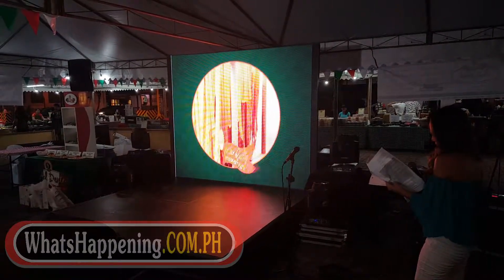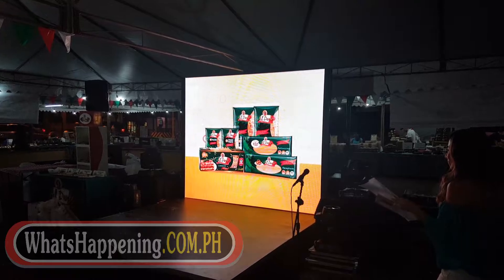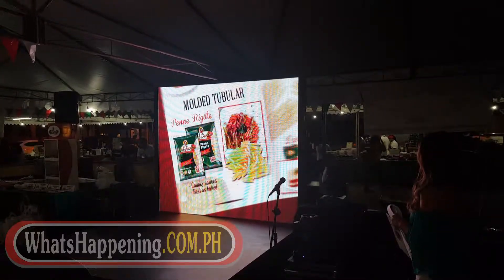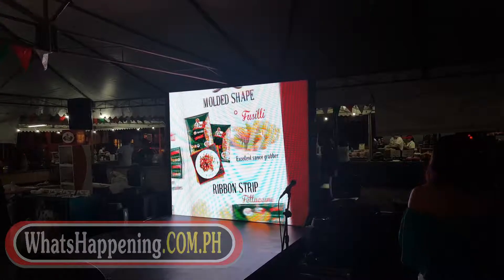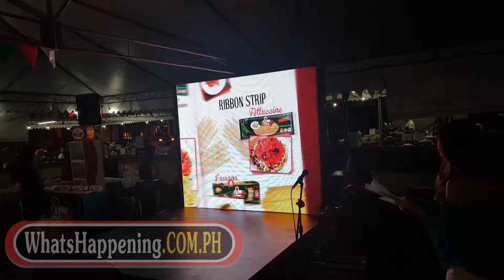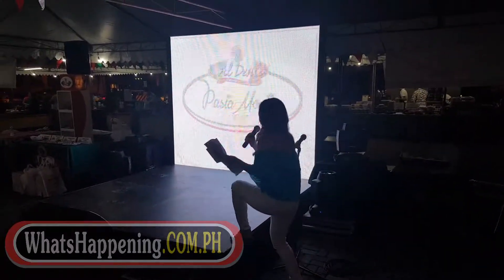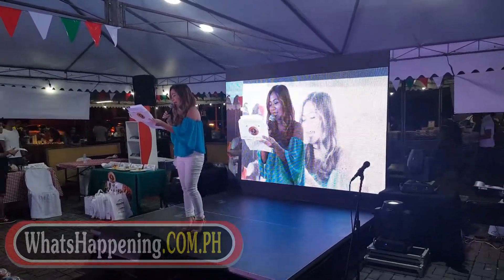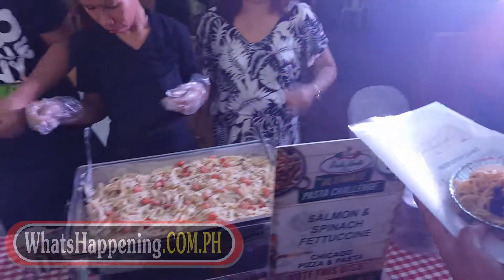World Pasta Month 2016 with Doña Elena Al Dente Pasta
October 14, 2016: Doña Elena Al Dente Pasta celebrates "World Pasta Month 2016" at the Mercato Centrale, Bonifacio Global City in Taguig.